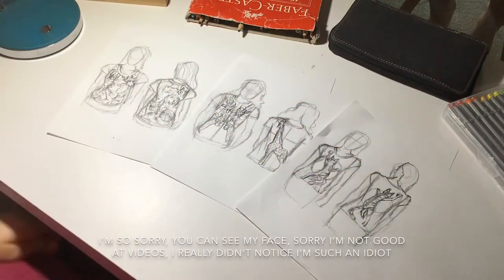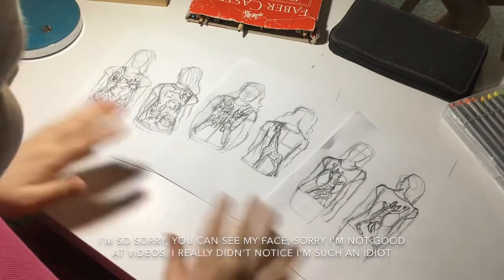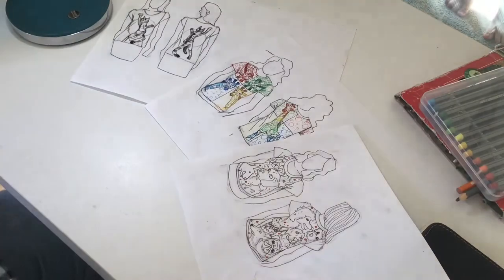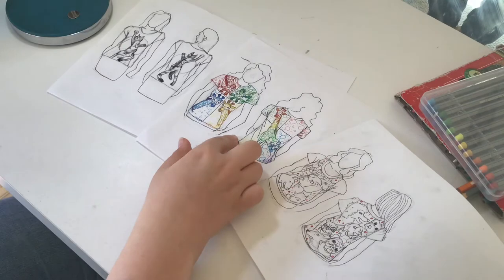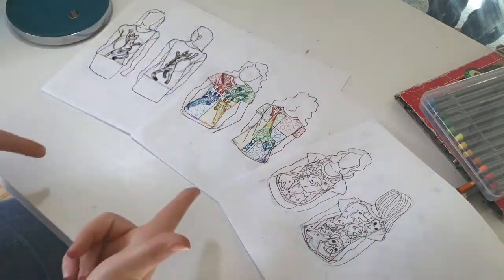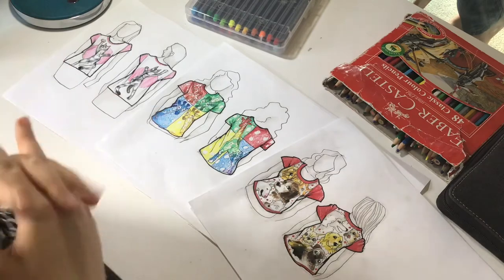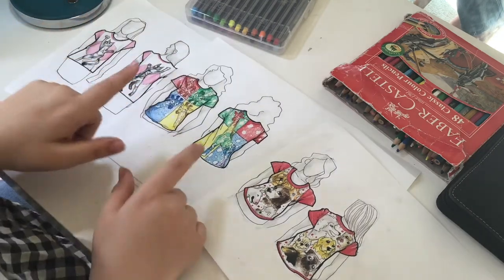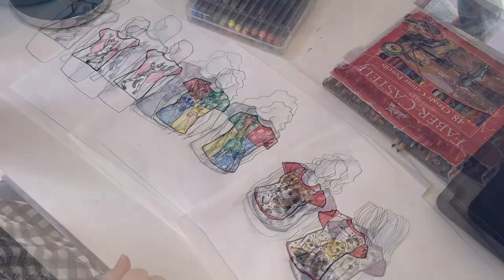T shirt designs | art homework | chill draw with me | Elliesaurus Art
Would you wear any of these designs? Sorry if this video was boring haha

Thank you so so much for watching. Let me know what you thought of the video and suggest more ideas I could try. Thanks again for watching.
Also, if any fellow art channels want to collab, you can email me at or message me on Instagram @Elliesaurus_art I don’t have a lot of subscribers but it should be fun.

MATERIALS USED: Crayola coloured pencils
                                 fabercastelle classic colour pencils
                                 Tombow duel tipped brush pen
                                 Sakura white gel pen
                                 Graphix fineliner
                                 Cheap coloured liners (no brand name, I got them from the reject shop)

CREDITS:
                 INTRO: Animated by me in FlipaClip using a clip from Jurassic Park as reference
                               Final drawing by me in Autodesk Sketchbook
                               Edited in iMovie
                               Roar sound effect supplied by IMovie
                               Music is “Aether” by Darren King, supplied by iMovie

                 MAIN VIDEO: Edited in iMovie
                                          Music is “Pop topper” by Spanish Anchors and “Idiots paradise” by Mark Mothersbaugh, both supplied by iMovie